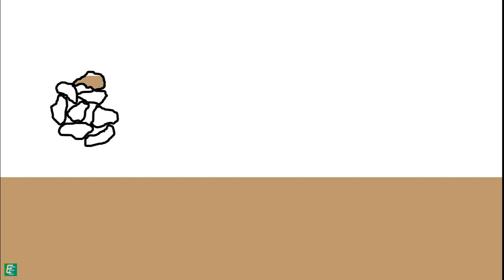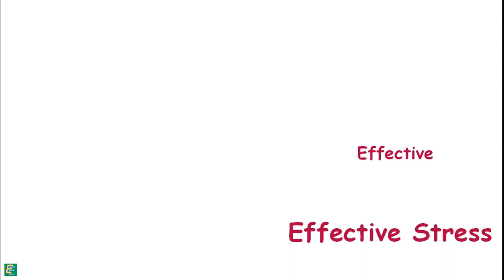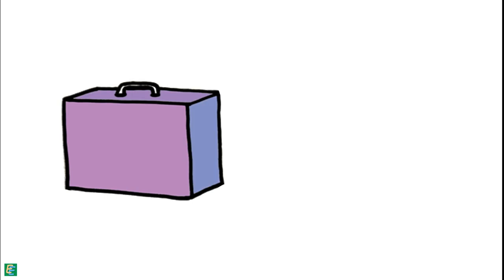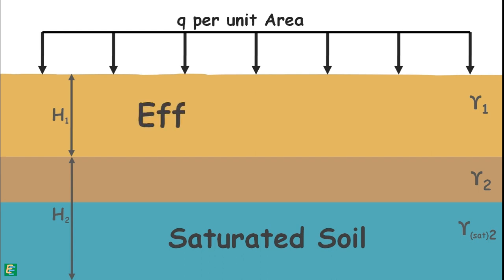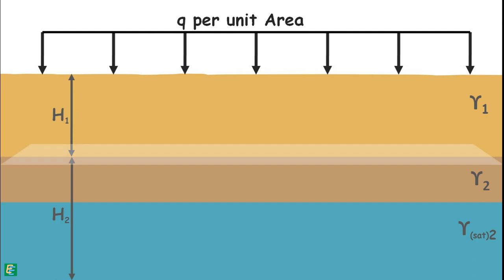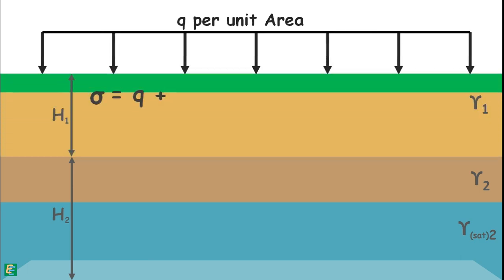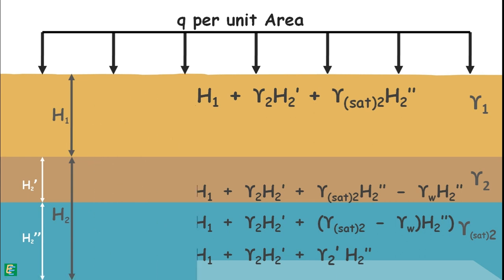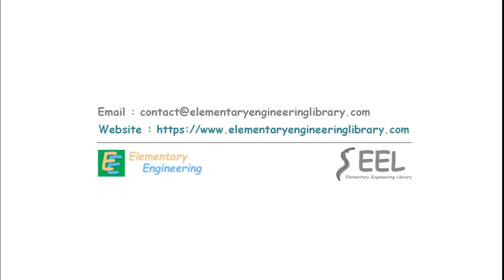Effect of Surcharge on Effective Stress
Chapter 55 - Effect of Surcharge on Effective Stress
Effective stress is the pressure transmitted through particles’ contact with each other.